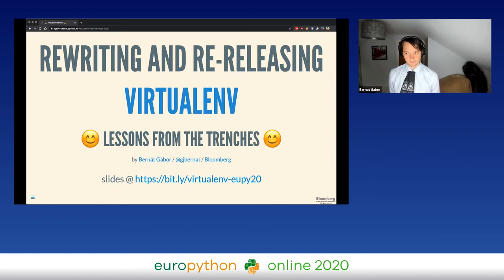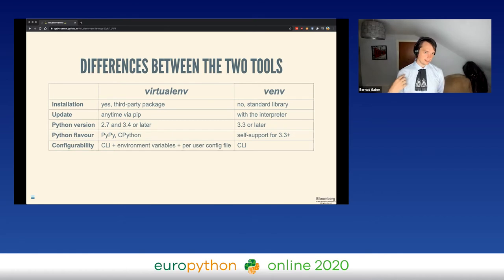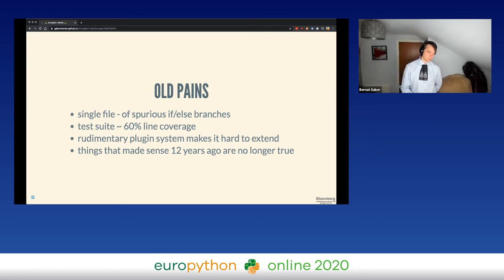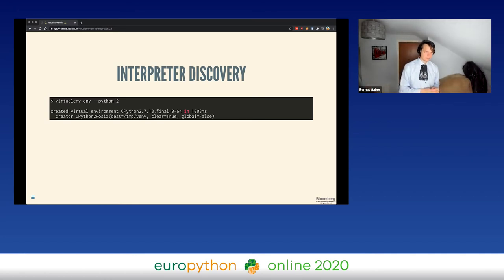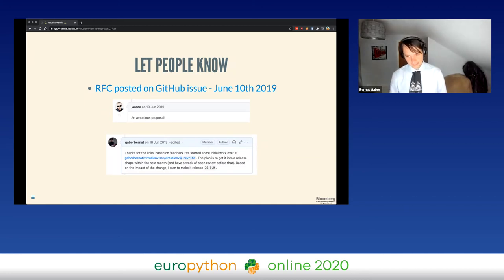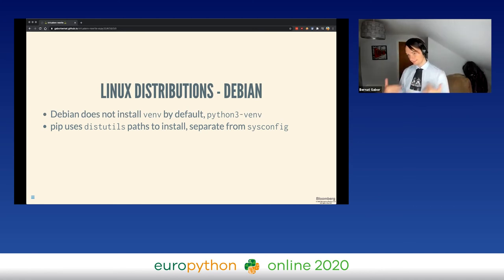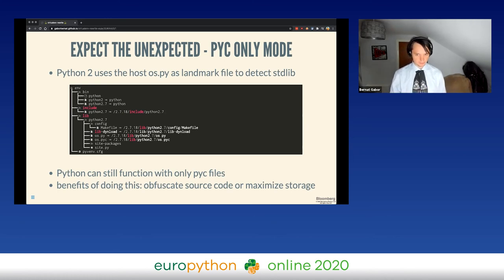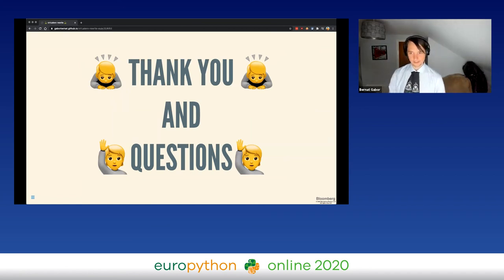Bernat Gabor - Lessons from the Trenches: rewriting and re-releasing virtualenv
"Lessons from the Trenches: rewriting and re-releasing virtualenv
EuroPython 2020 - Talk - 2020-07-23 - Microsoft
Online

By Bernat Gabor

virtualenv is a tool that builds virtual environments for Python. It was first created in September 2007 and lived most of its life being a single file project with an increasing amount of (scary) workarounds within. It managed to grow until it was 2,700 lines of code. Maintaining this project became increasingly more troublesome, to the point where, we had more than 500 open issues at one point. In July 2019, I started working from scratch on a rewrite, with the goal of not just increasing the project's maintainability, but also to make it faster and add some new features that were just impossible or too hard to do in the existing code base. Fast forward six months to January 2020, when we released the first beta, with the first full release coming out on 10th February. It took a bit more than a month to squash all the open bugs tickets, but April started without any remaining open bug tickets. This talk will cover the lessons I've learned while on this journey.